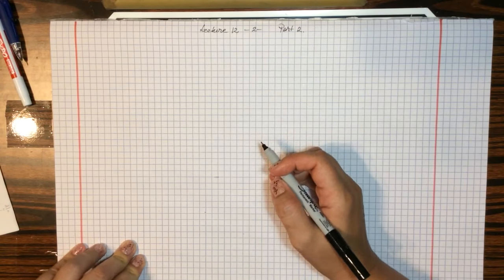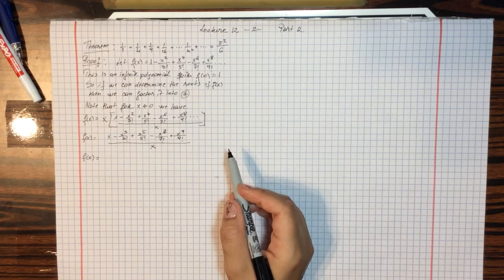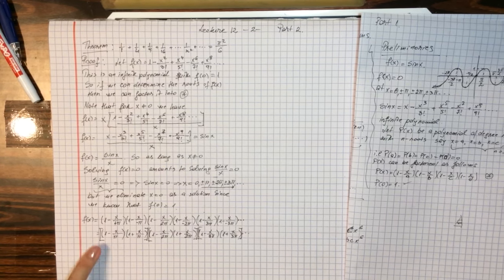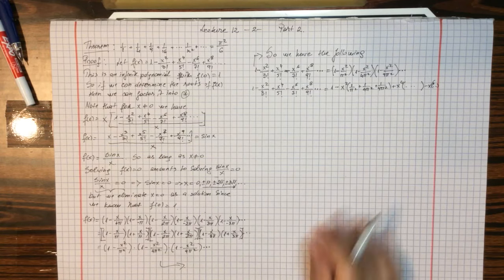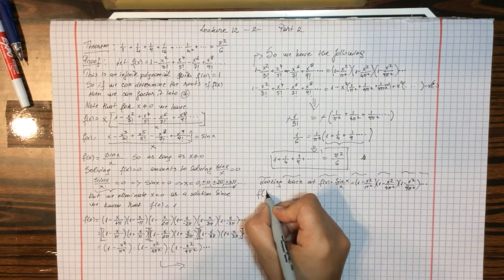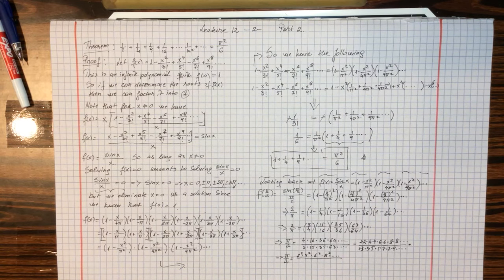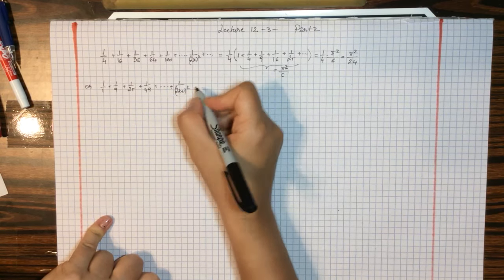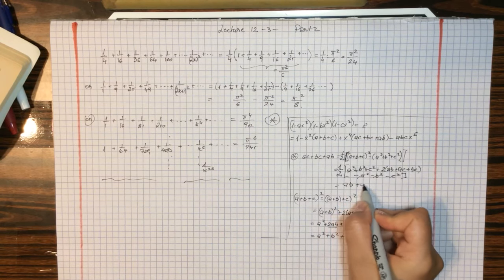Lecture 12 Part 2